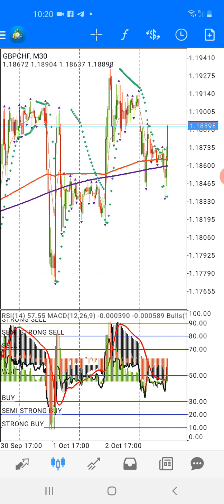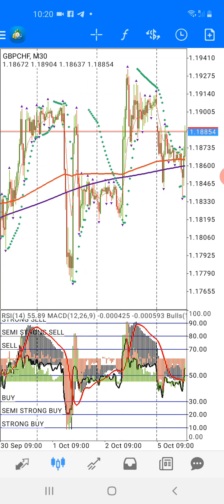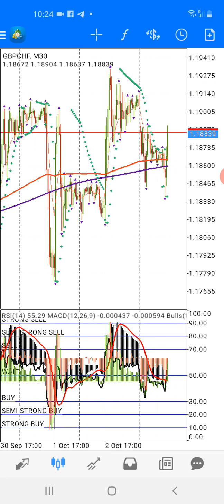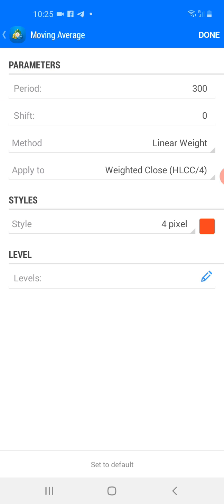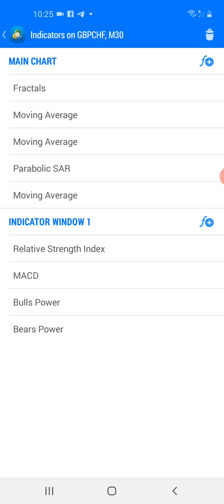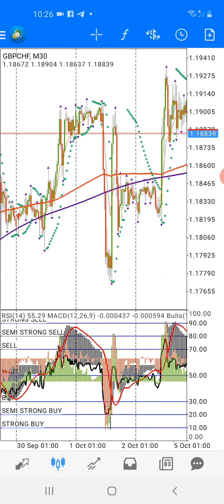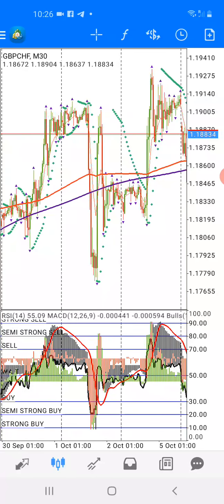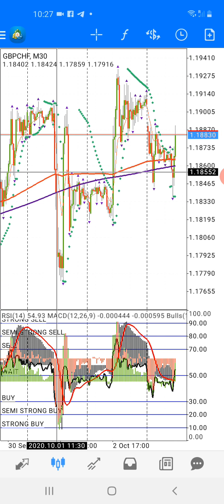Support and Resistance Forex Trading Strategy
Support and Resistance Forex Trading Strategy that will help you to grow your big or small Forex accounts with no risks.

The links to the two previous videos to the other trading strategy I posted on how to use multiple Moving Averages together with Relative Strength Index indicator)